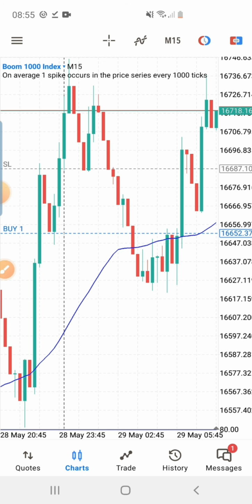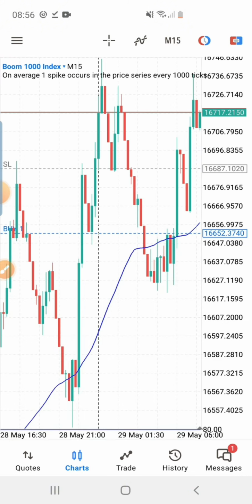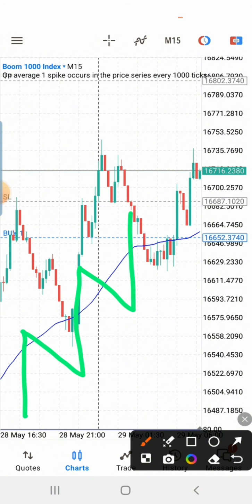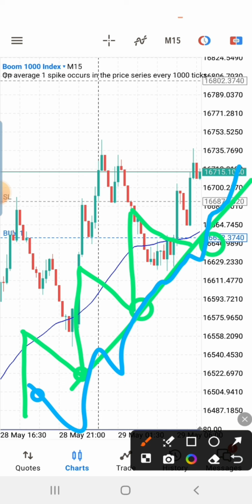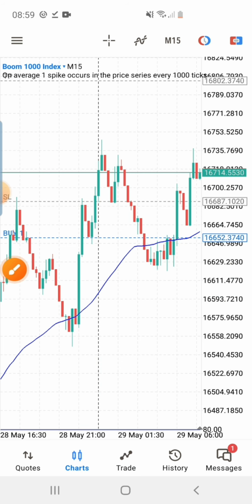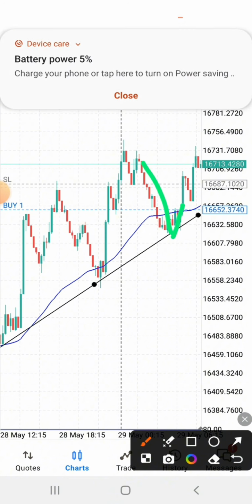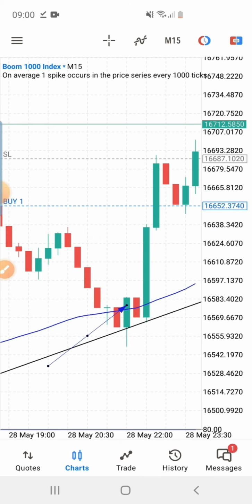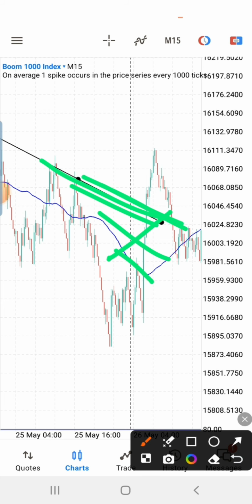SPIKES: How to catch spike on boom 1000 index-Detector indicator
Join my Telegram group for free(Free Signals)

forex majors
quote currency